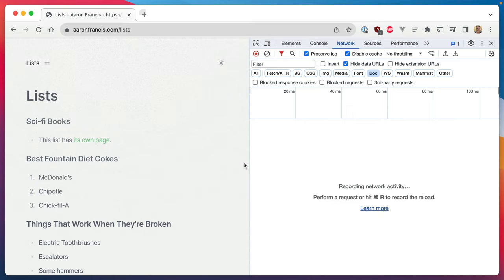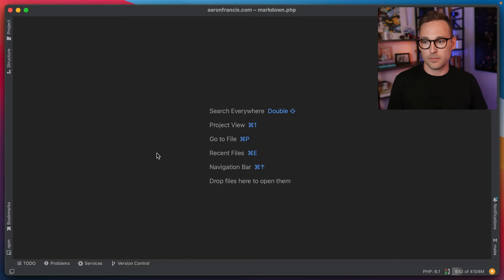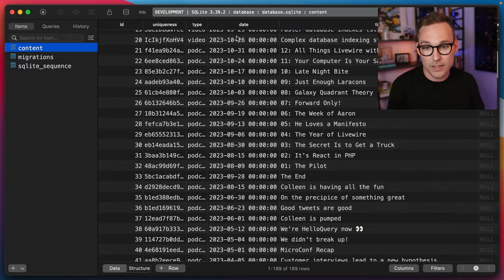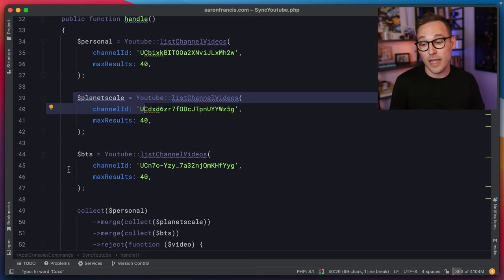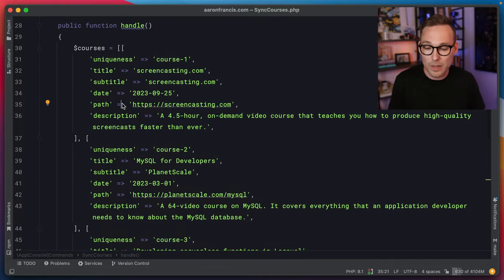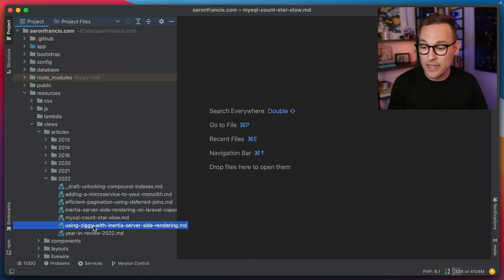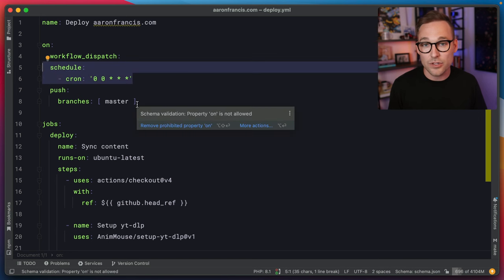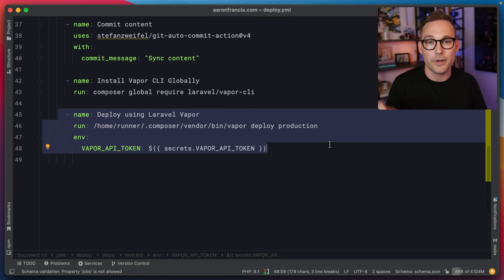SSG is dead. Long live cache.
I don't think static site generators serve much of a purpose anymore, given that hosting is extremely turnkey and Cloudflare exists. Use your favorite web application framework for full power and Cloudflare for the speed of static.

Chapters:
00:00 My website loading in sub 30ms
01:07 Shipping sqlite to production
02:27 Loading the sqlite database
04:08 Writing in markdown
05:14 GitHub actions
06:45 Making it as fast as static with Cloudflare
08:28 Busting the cache
09:50 Hosting solutions